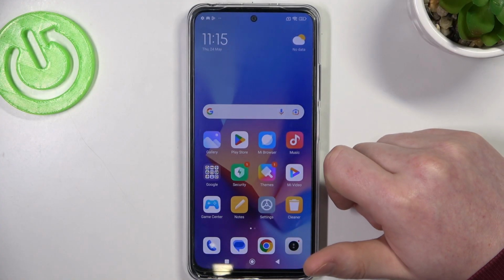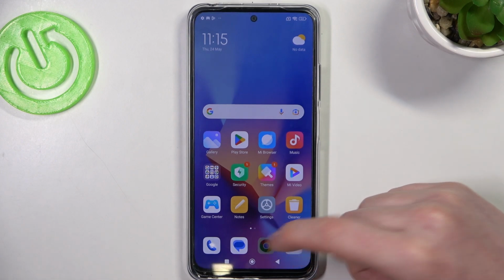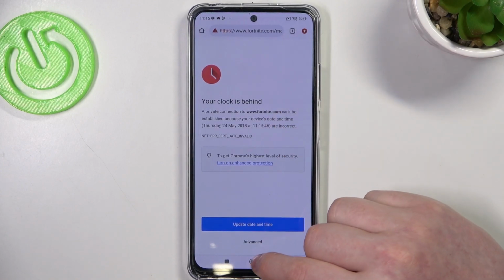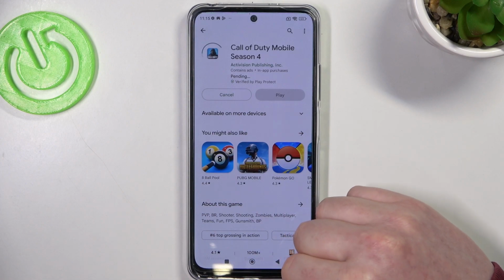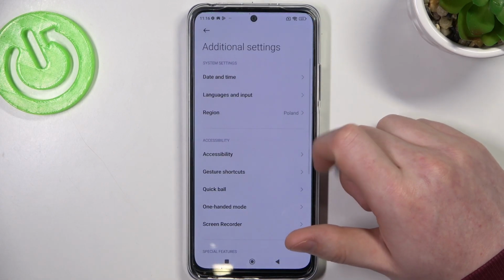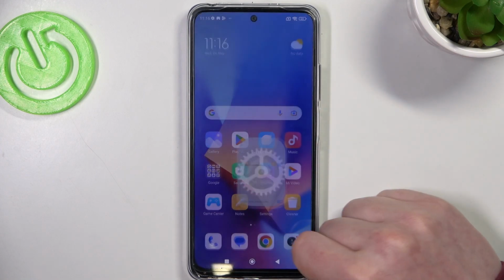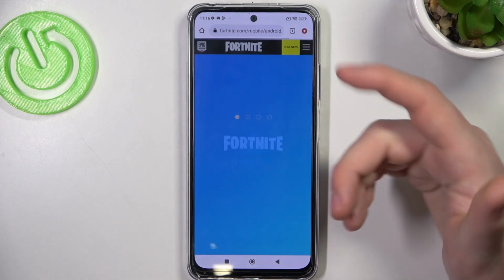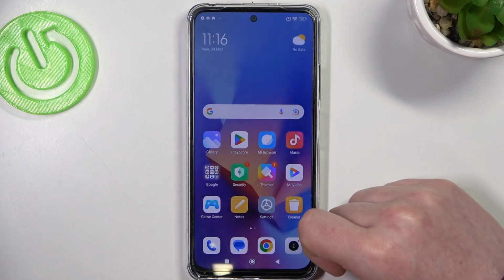How to Fix "Your Clock is Behind" Network Error on REDMI Note 12S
Is your clock running behind on your REDMI Note 12S? Don't worry, we've got you covered! In this helpful YouTube video, we'll guide you through troubleshooting the clock is behind internet issue on your device. We'll walk you through step-by-step instructions to ensure your clock syncs accurately with the internet time. From checking your network connection to adjusting your date and time settings, we'll cover all the necessary troubleshooting steps to resolve the issue. Say goodbye to a lagging clock and stay on time with our easy-to-follow tutorial. Don't let time slip away – watch this video now and get your clock back on track!

How to set automatic time and date on REDMI Note 12S? How to enable network provided date and time on REDMI Note 12S? How to troubleshoot pending internet issues on REDMI Note 12S? How to fix internet errors and issues on REDMI Note 12S?